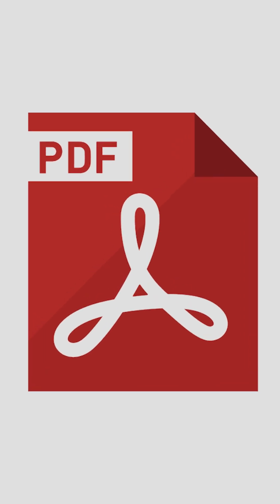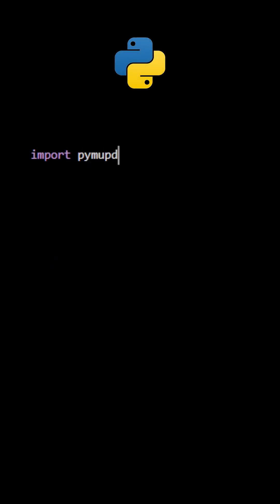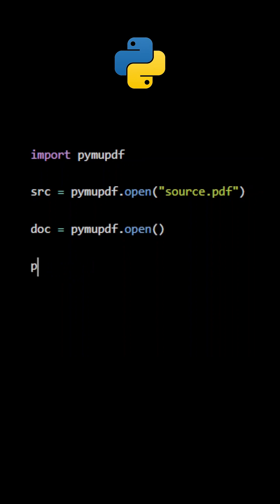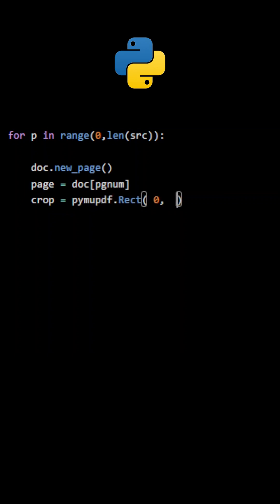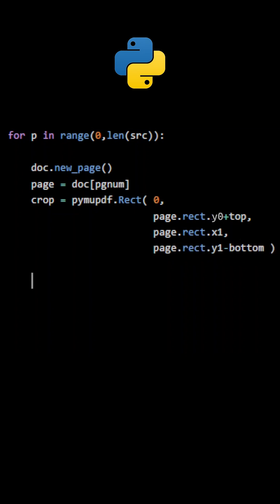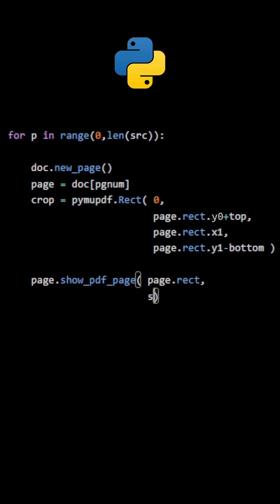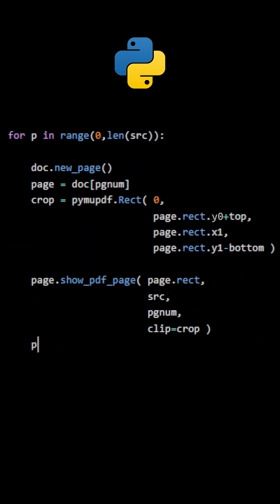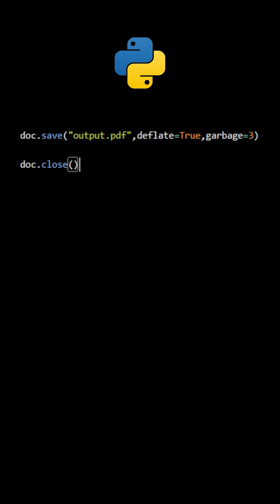How to Remove Headers and Footers from PDFs Using Python and PyMuPDF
In this tutorial, learn how to remove headers and footers from every page of a PDF document using PyMuPDF in Python.